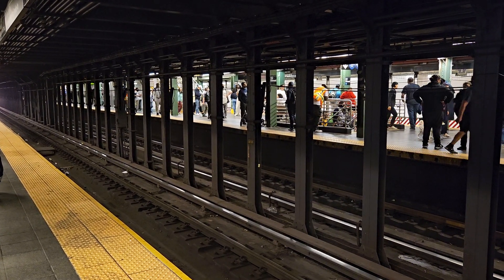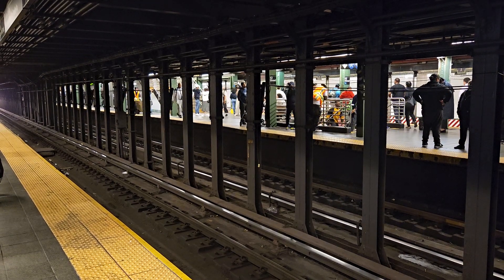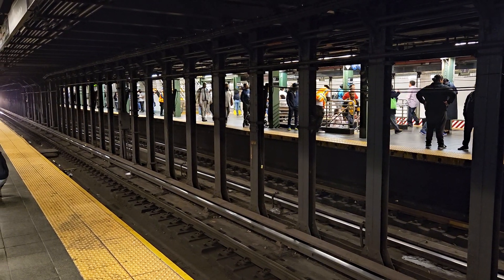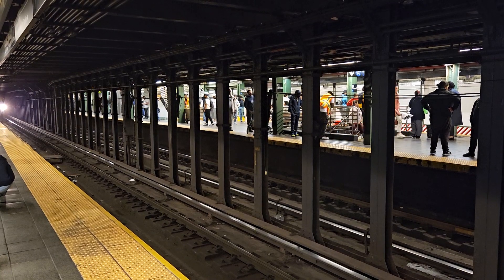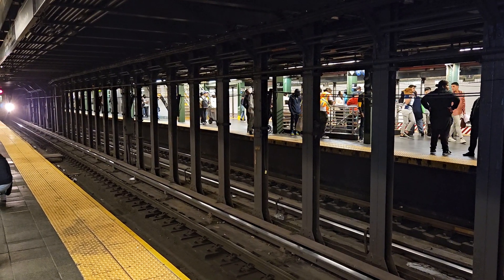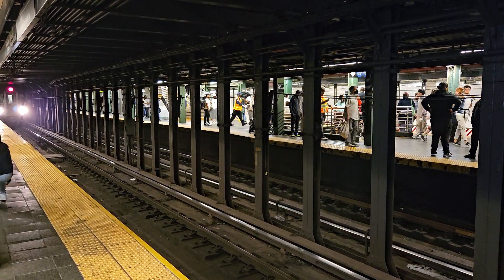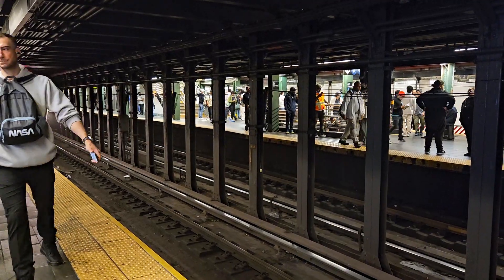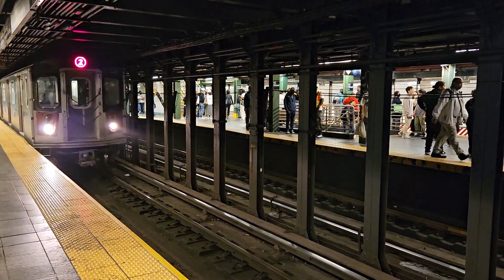Crown Heights bound (2) train at Times Square (Ft. Harlem-148 Street bound (3) train)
Due to track maintenance, (2) trains were running via the (3) line from Franklin Avenue to Crown Heights, the last stop. In this video, a Crown Heights bound R142 (2) train arrives and leaves Times Square, with a Harlem-148 Street bound R62 (3) train leaving at the end as well.